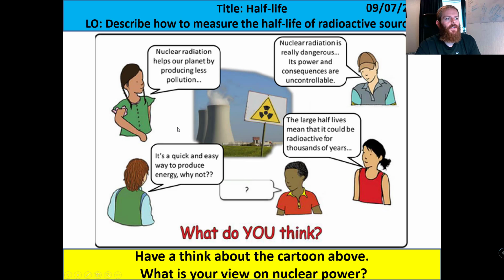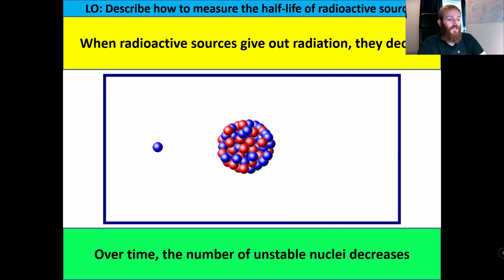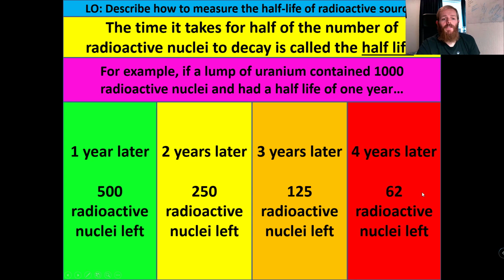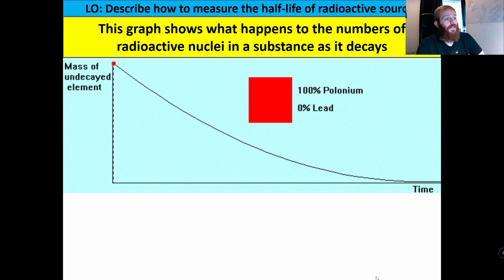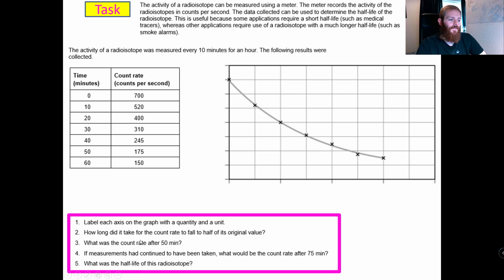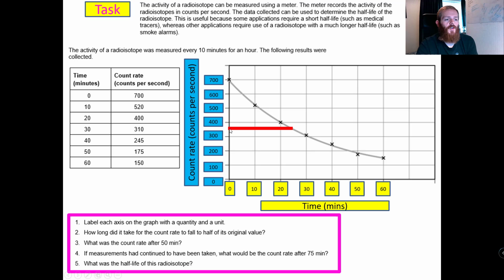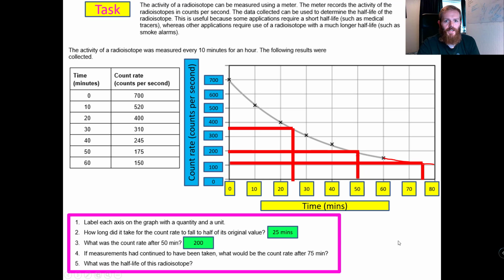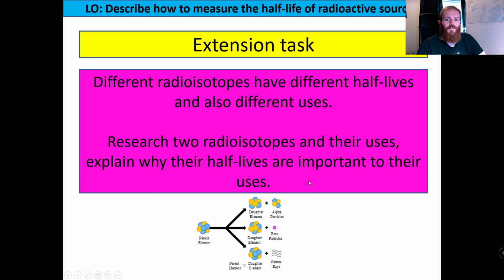P4 - Lesson 4: Half-Life